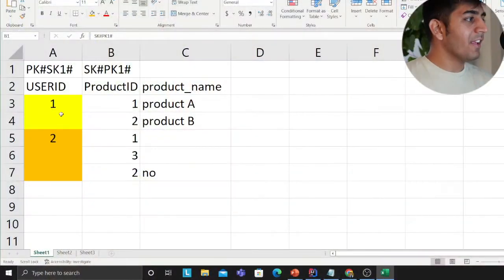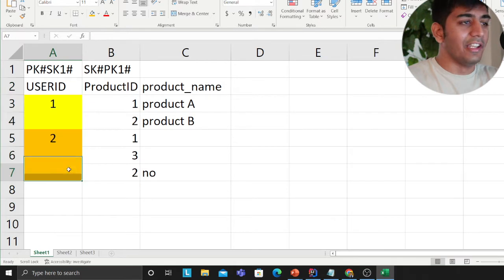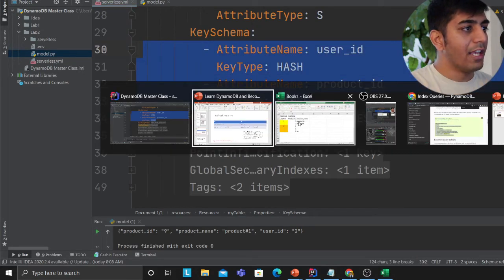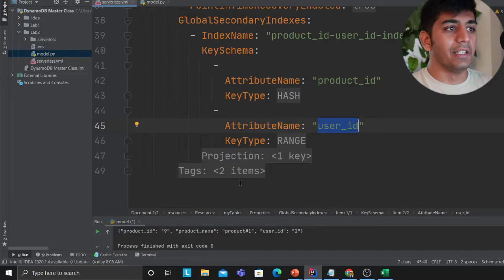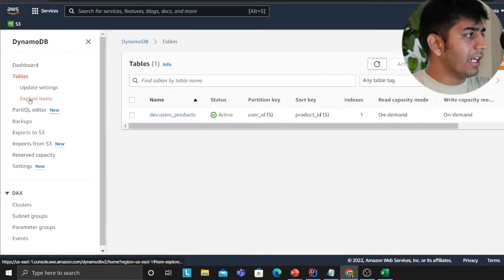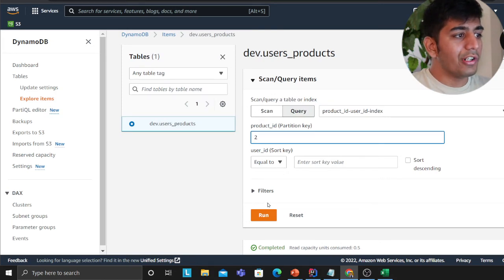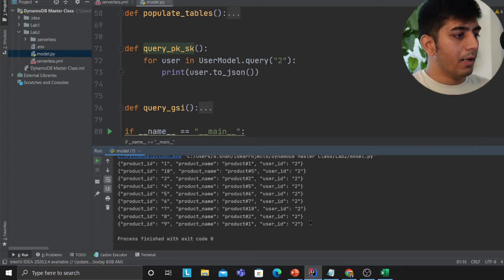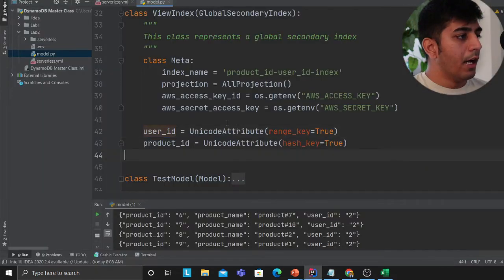Learn About GSI in DynamoDB with simple Lab and how to query data using PynamoDB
DynamoDB Data Modelling Exercise | One to One | One to Many | Many to Many | Org, Users Tickets|

How to Move Data from DynamoDB to Data lake S3 | Hands on Lab| Glue |Serverless Framework| Lab 23